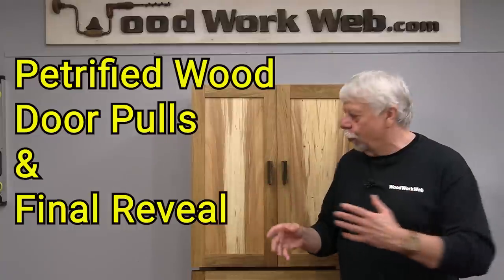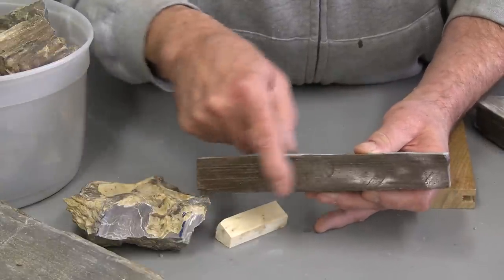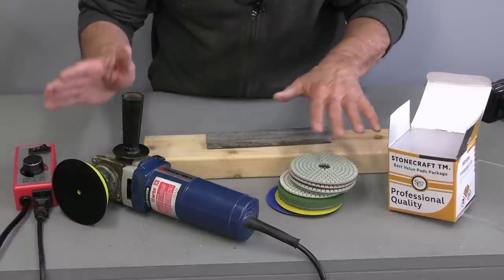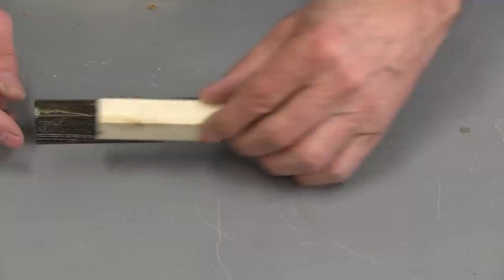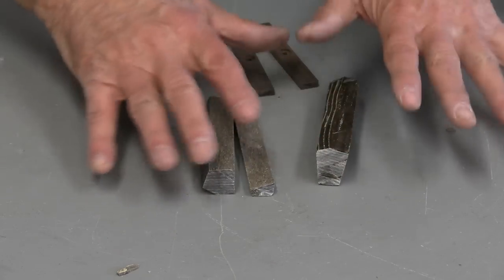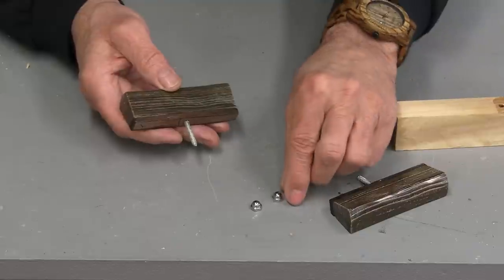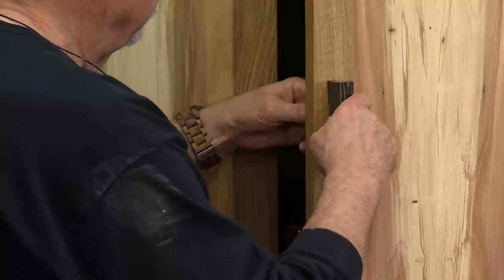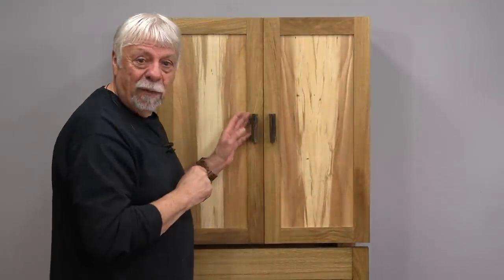Woodworking UNBELIEVABLE: Petrified Wood Door Pulls on Whiskey Cabinet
Woodworking and furniture making can take us some creative paths, like making custom furniture hardware with hard rock such as Petrified Wood which needs to be cut and polished with a rock saw and special diamond abrasive grinders and polishing techniques. I wanted to give my Whiskey Cabinet some special features like unique hardware and Petrified Wood was a perfect match for a floating top cabinet that features Garry Oak frame and Spalted Alder door and side panels. The perfect entertainment center for parties, family gatherings and get togethers and a piece of furniture that can become the focal point of the event, and which can be used for many other uses, like special crystal or expensive china, collectables of anything, even a library special storage cabinet, all sorts of uses.